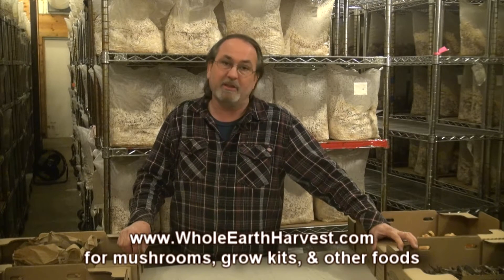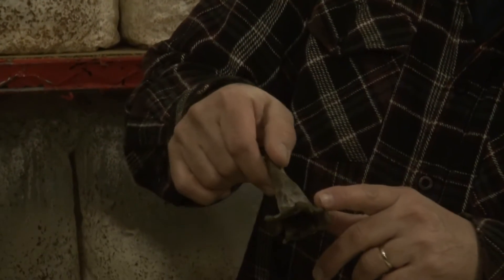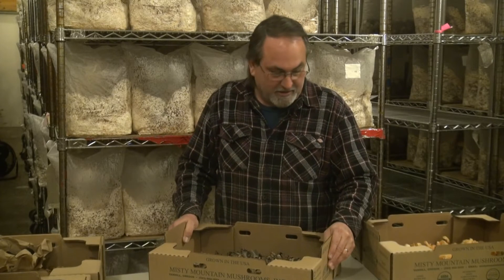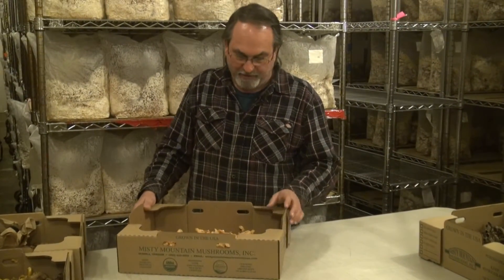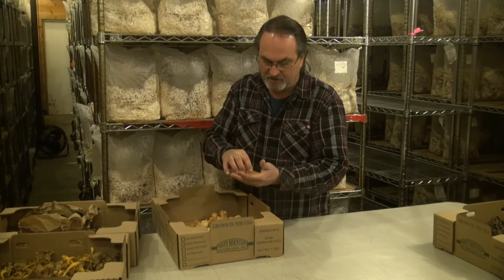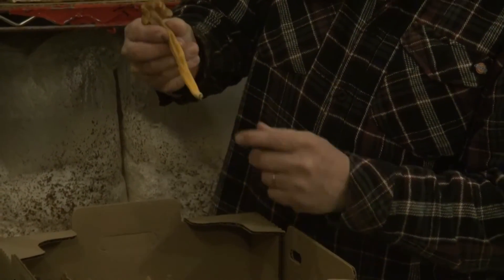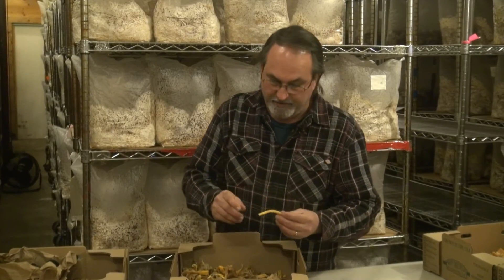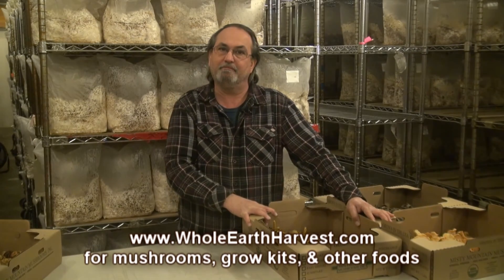Winter Mushrooms: Black Trumpet, Hedgehog, & Yellowfoot